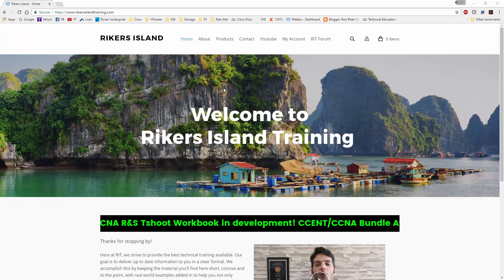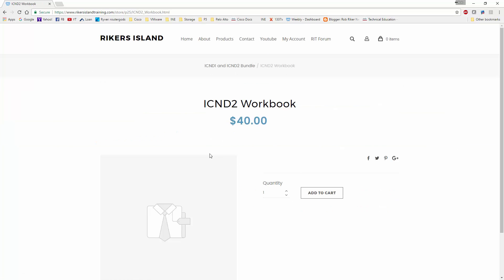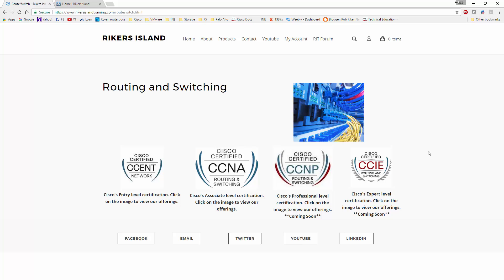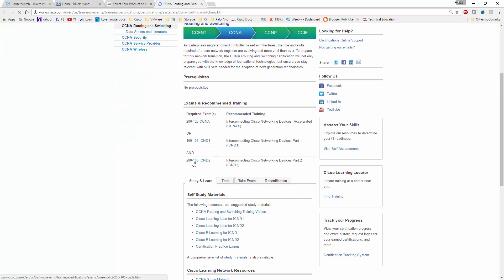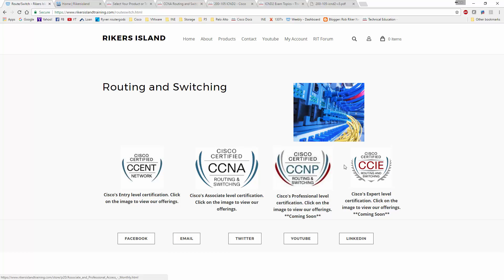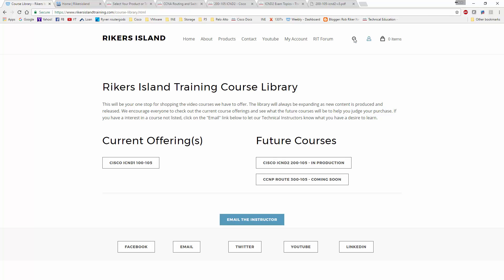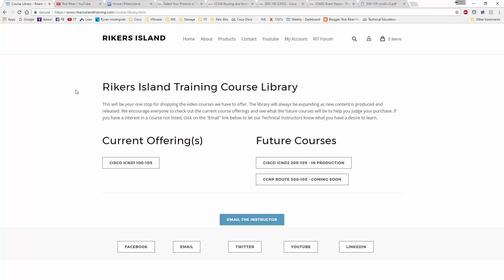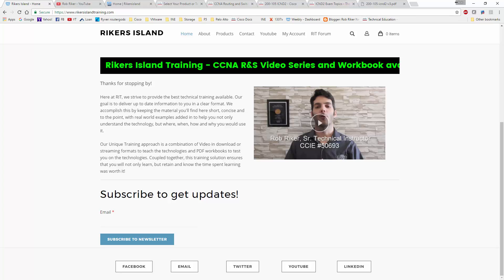Rikers Island Training ICND2 Course